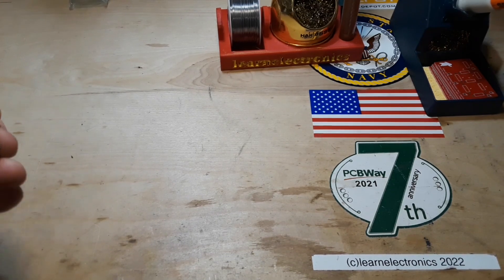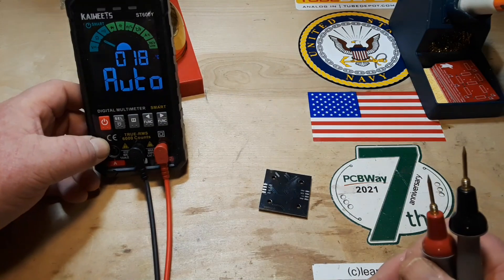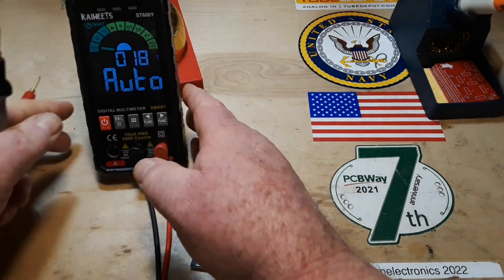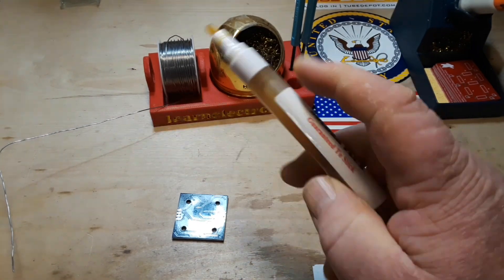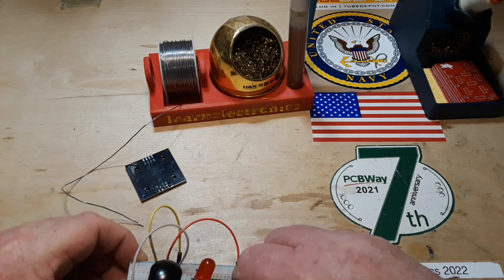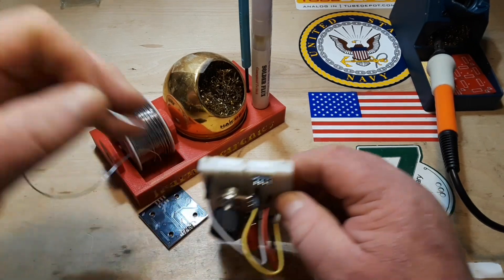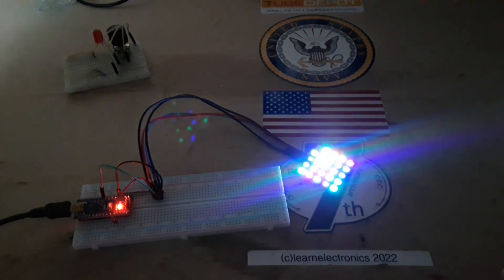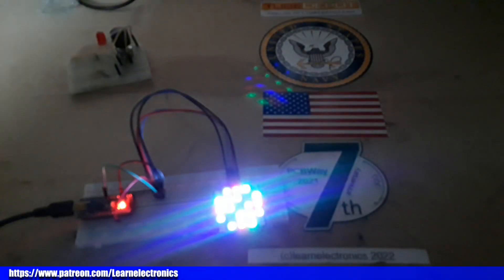DIY Custom Arduino to Neopixel Cable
in this video we use some 22 AWG stranded wire, .254 male header pins, and .254 female header pins to create a custom DIY Arduino to Neopixel cable. Note the 2 grounds. because the WS2812B(neopixels) are usually powered separately from the Arduino there is a second ground.
Wiring goes GND and VCC to external 5VDC source, IN and GND go to the Arduino. Since the grounds are connected between the board and the Arduino everything is at equal potential.